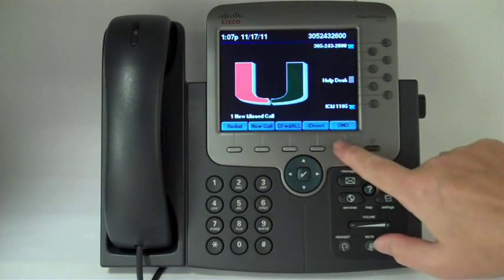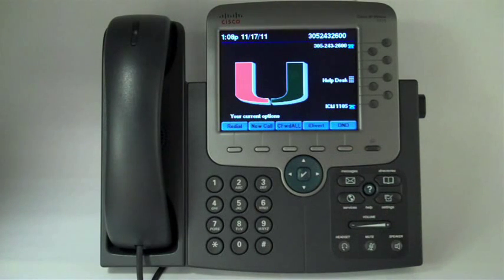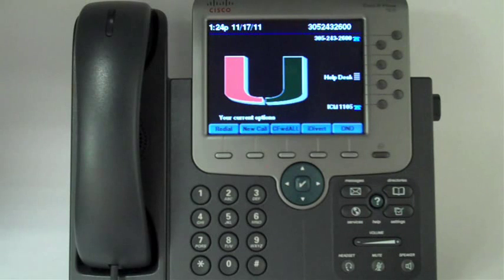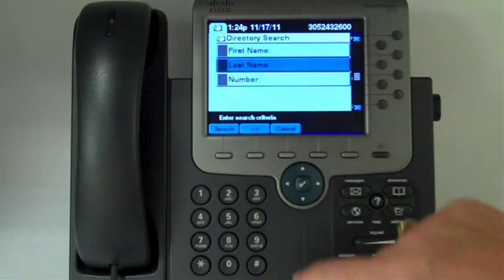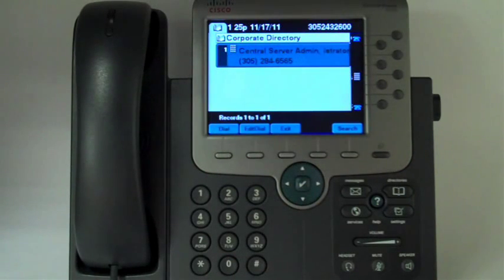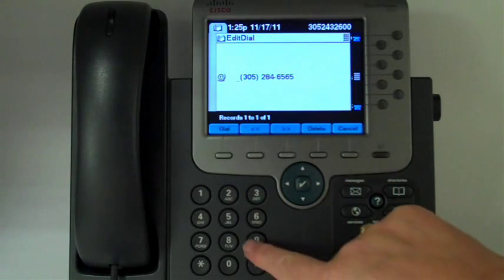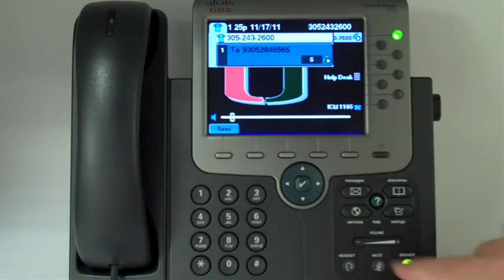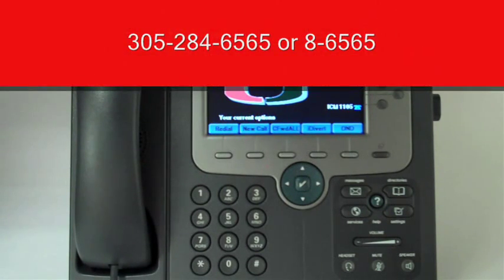Cisco 4 to 7 Call Manager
Describes the new features of the Cisco 7 Call Manager.